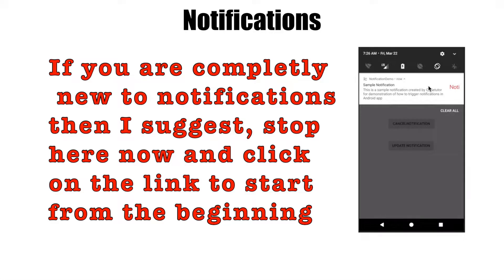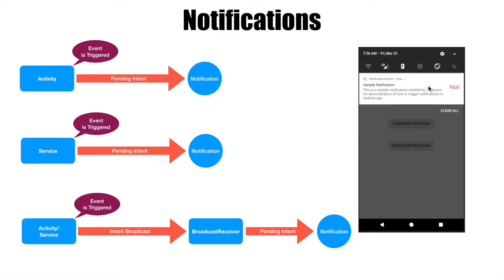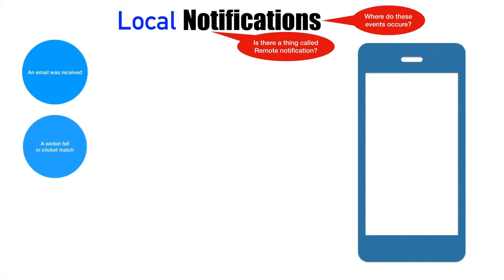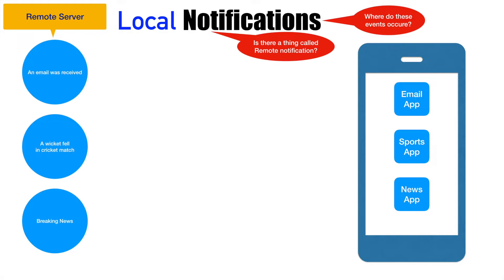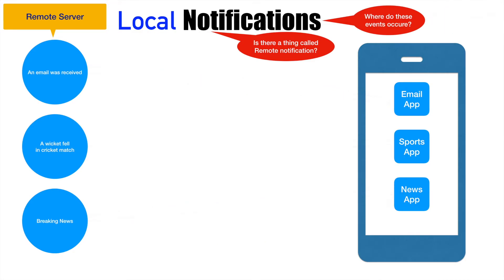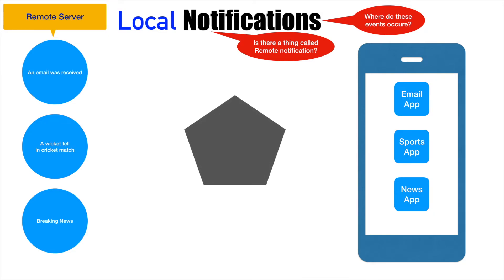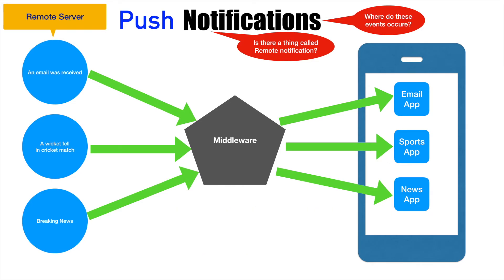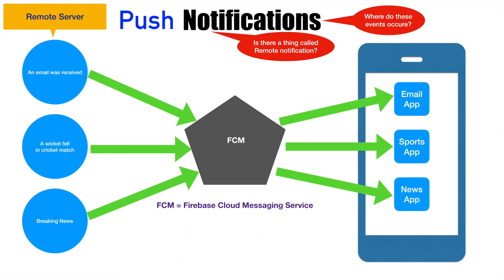Android Notifications - Part 8, Introduction to Push Notifications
As a mobile user we are used to receiving the notifications about events that are happening in real world. In this video we try to demystify how this actually might be working. It's very common to hear terms like Push notification Service, FCM, GCM C2D. In this video we try to make sense of all of this as a precursor to implementation of push notifications in Android